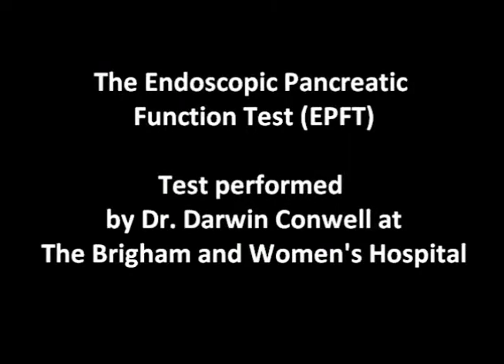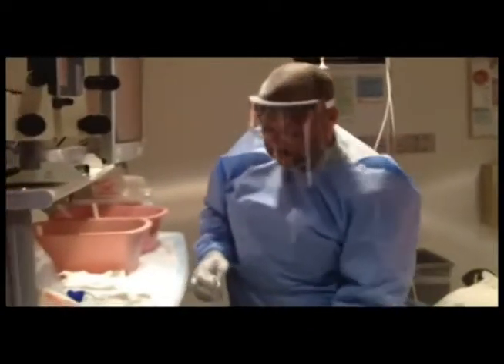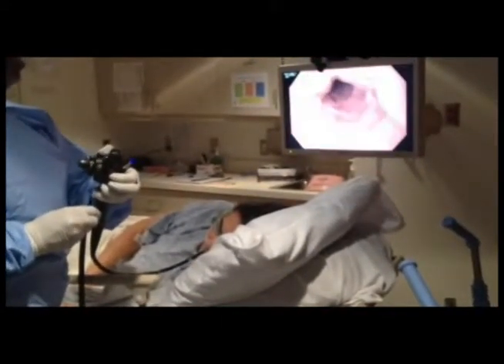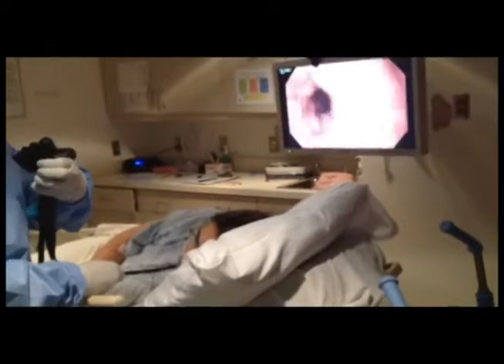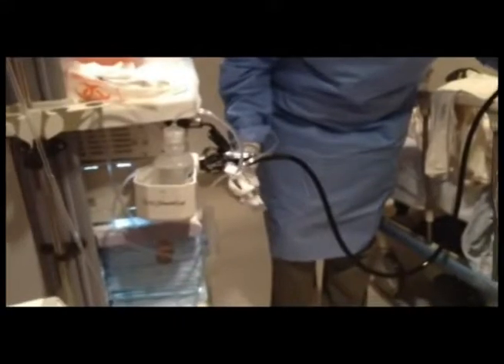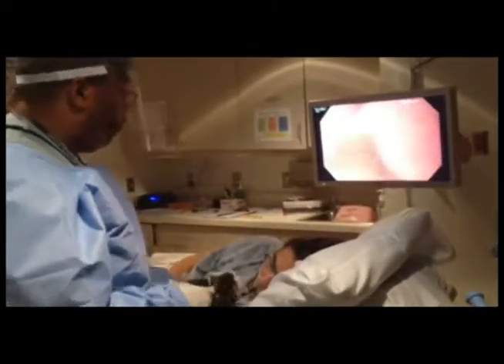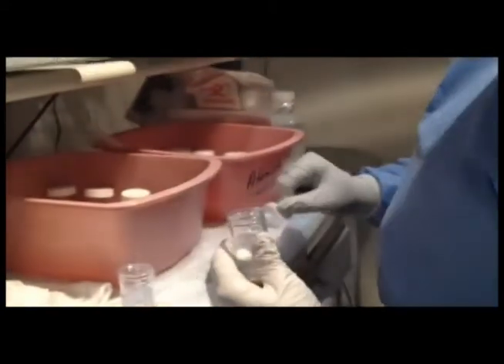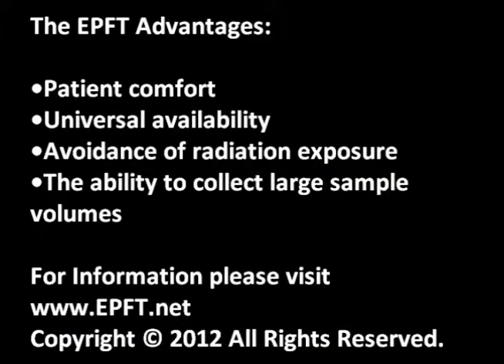The Endoscopic Pancreatic Function Test (ePFT)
Informational video on how to perform an EPFT on a patient.
By Dr. Darwin Conwell.

Endoscopic PFT methods have been developed which include aspiration of pancreatic secretions through the suction channel of the endoscope. The secretin endoscopic pancreatic function test (ePFT) involves collection of duodenal aspirates at 15, 30, 45 and 60 min after secretin stimulation. A bicarbonate concentration greater than 80 mmol/L in any of the samples is considered a normal result.

Fluid collected is used for determining pancreatic exocrine insufficiency, pancreatic genetic and DNA testing, and Proteomic testing.